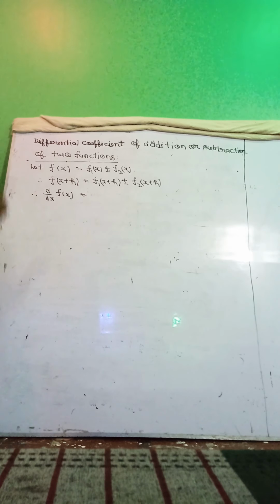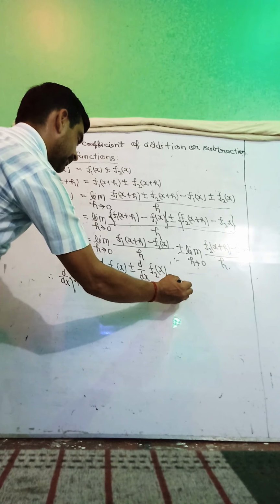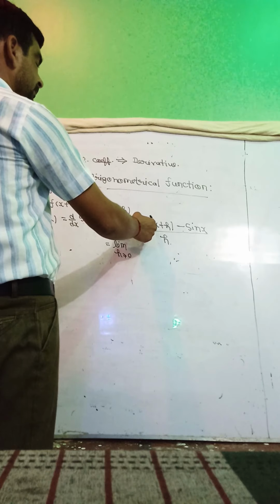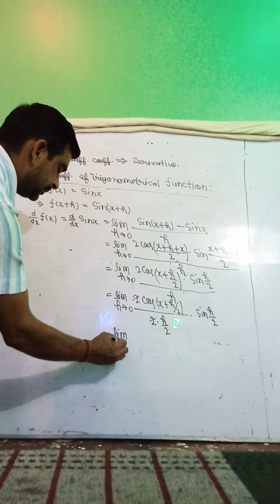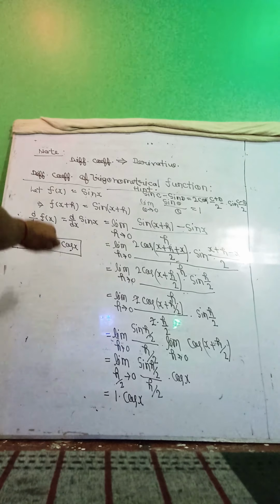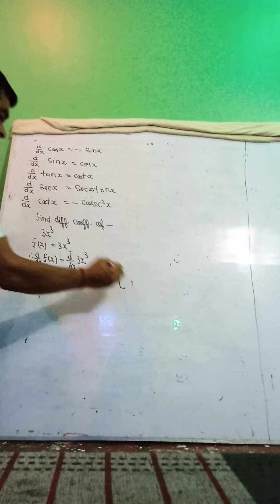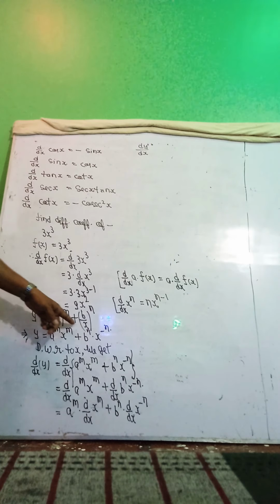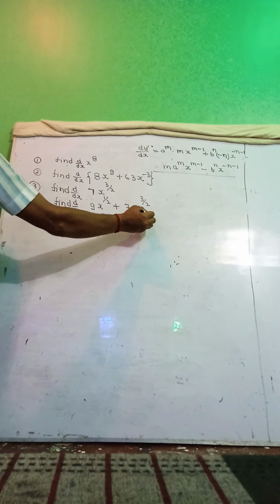Basic formulas.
Formulas related to differentiation and their use. Differential coefficient of sum and difference of two or more functions.